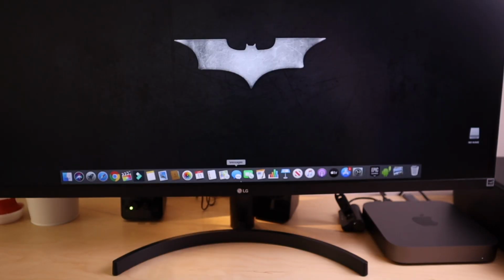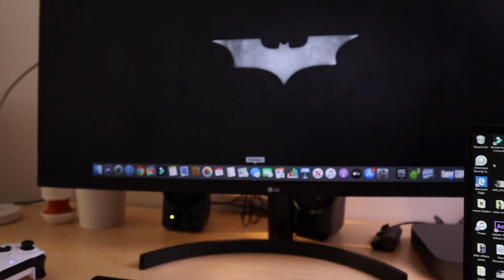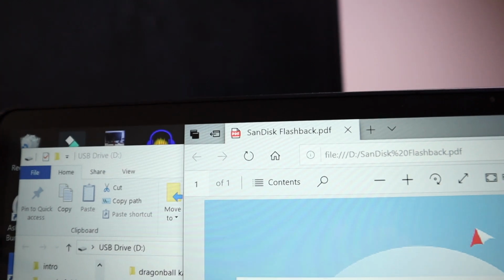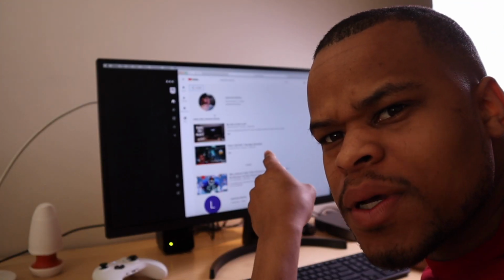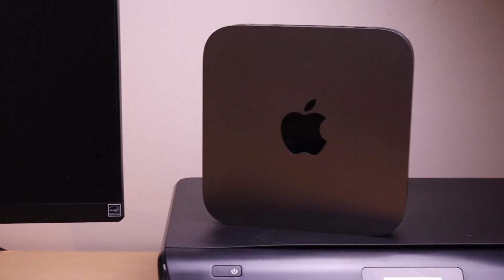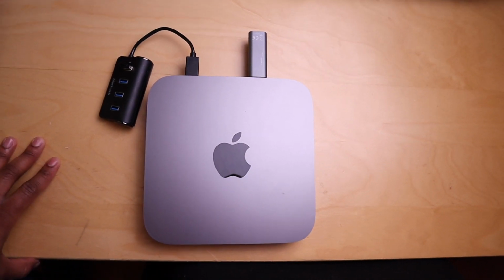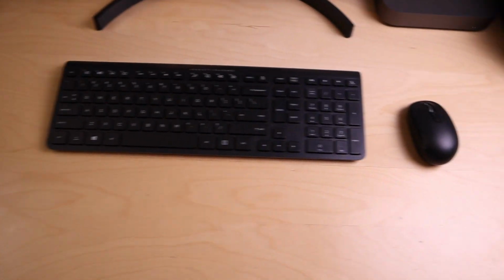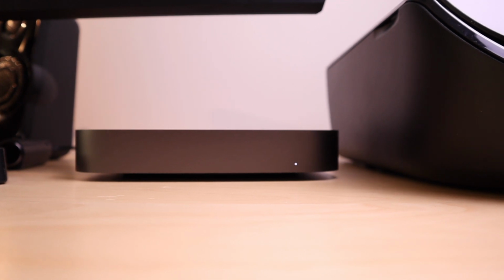The Mac Mini i5 2018 model Three Months later is it worth it?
Buy from these links it will help out me and the channel
Moniter used
Camera i use
Mac mini